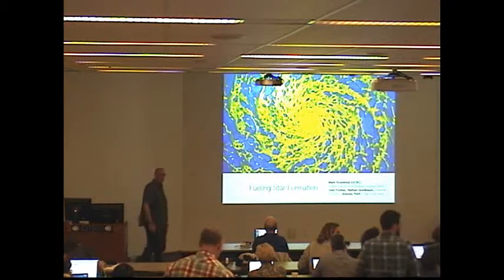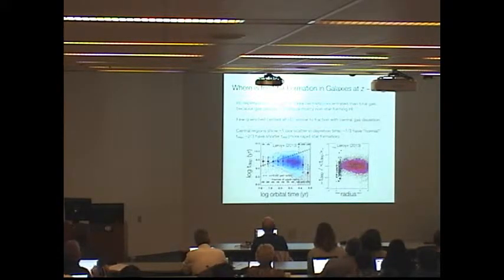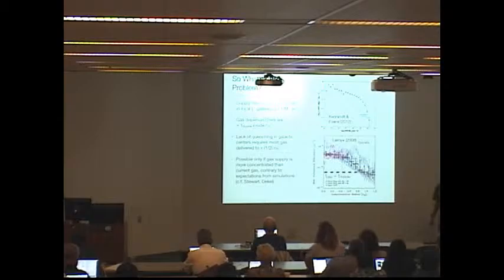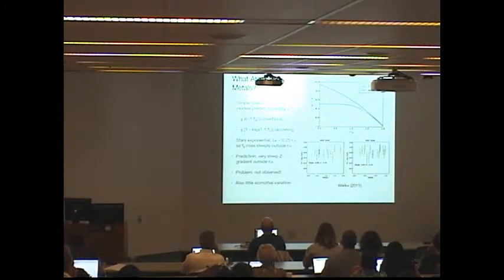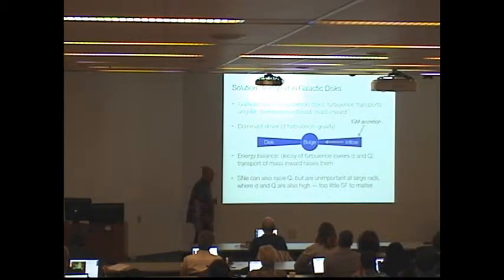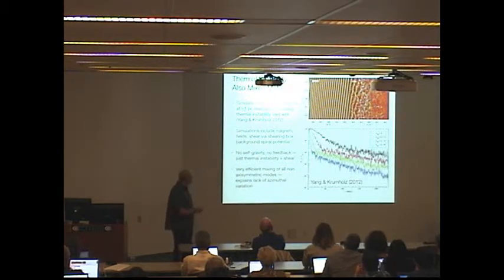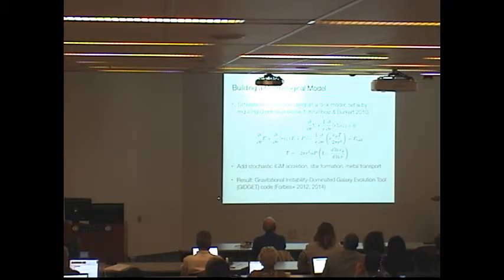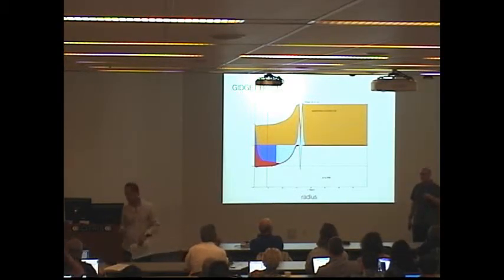Fueling Star Formation: the Role of Mass Transport within Galaxies - Mark Krumholz